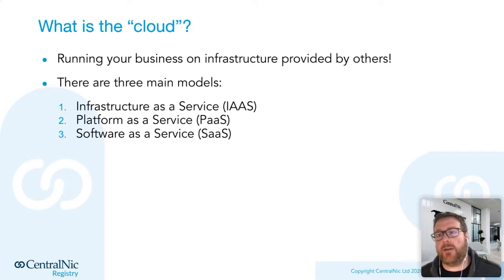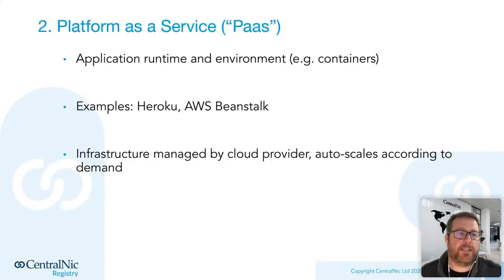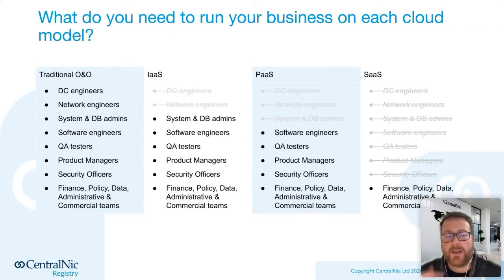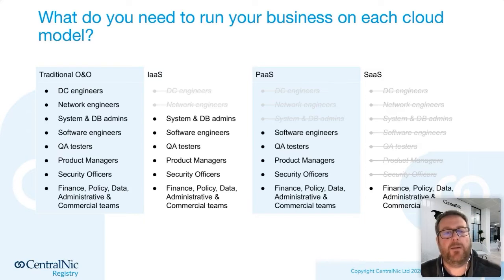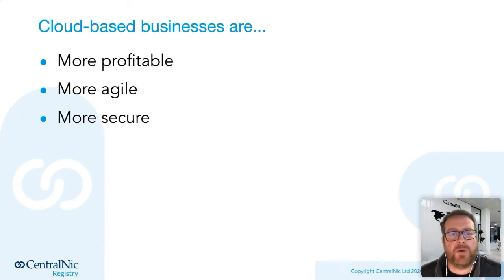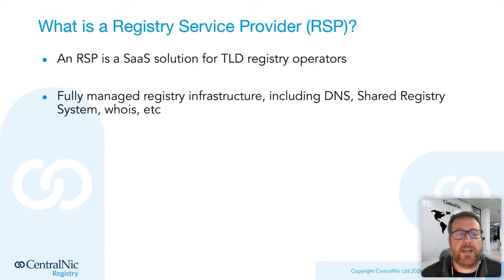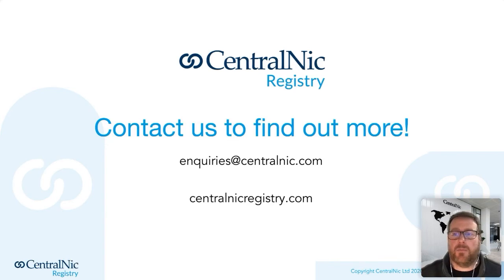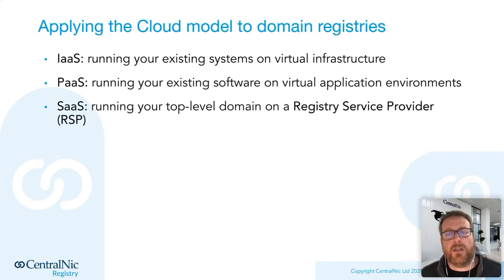The Cloud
This is webinar replay is a high-level overview of cloud services and the opportunities available when they are implemented by ccTLD registries, hosted by Gavin Brown.